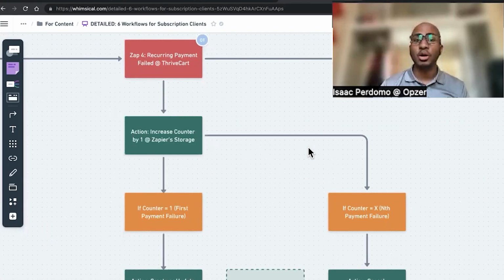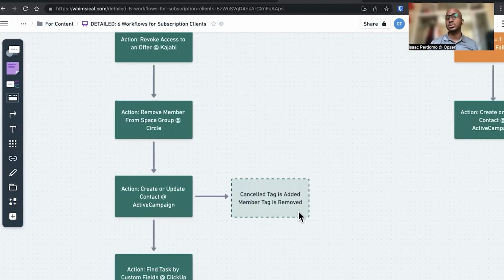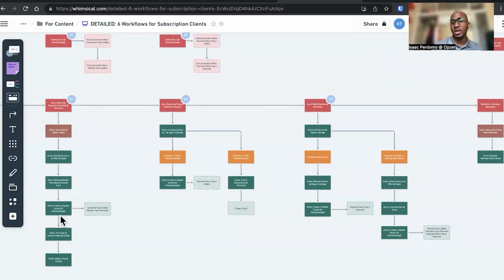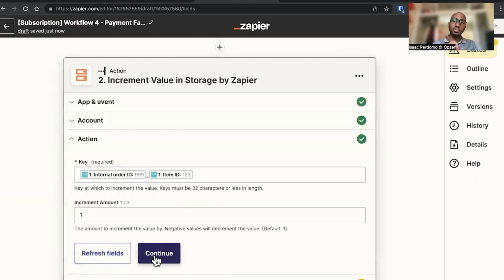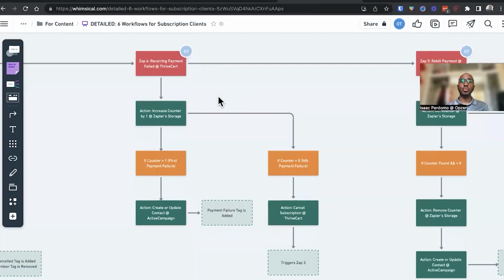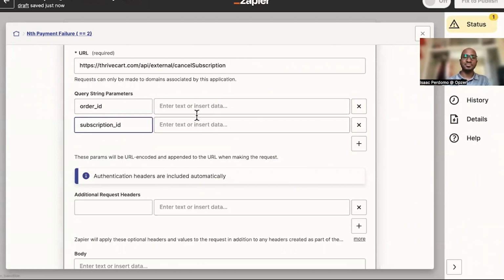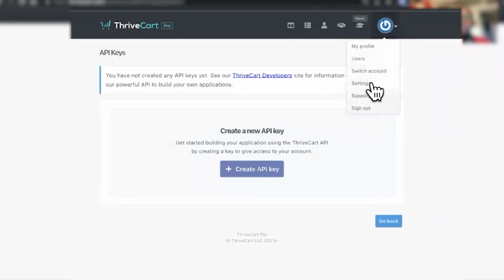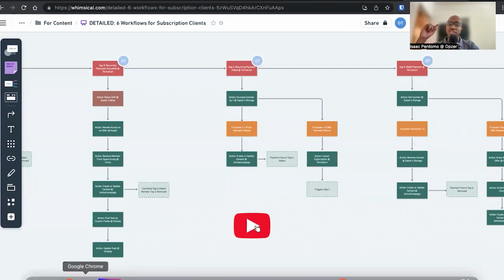Reduce Churn & Collect More Payments With Automation | Payment Failure Tutorial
⏰ Timestamps:
0:00 - Intro
1:43 - Workflow Overview
6:10 -- Zap Creation
6:34 - Trigger: ThriveCart - Recurring Payment Failed
7:06 - Zapier - Storage (Counter)
8:13 - Paths for 1st & Nth Payment Failure
8:51 - First Payment Failure
9:05 - ActiveCampaign - Create or Update Contact
10:02 - ActiveCampaign Automation
10:34 - Nth Payment Failure
10:59 - ThriveCart - API Request (Cancel Subscription)
12:12 - ThriveCart Steps Correction
14:14 - Testing The System

I illustrate the process using ThriveCart, Kajabi, Circle, and ActiveCampaign. Nevertheless, the same concepts can be implemented on any platform that integrates with Zapier or that is capable of receiving/sending webhooks (via a public API, for example).

🤔Why Us?
We at Opzer.co have helped 50+ clients automate more than half a MILLION tasks. We help our clients leverage automation and put the systems in place to scale their business faster (and with less overhead). I started this YouTube channel to document the automation best practices of the modern service and education businesses we serve.